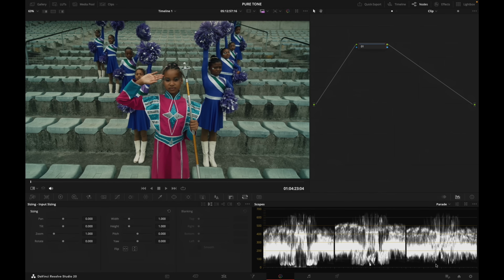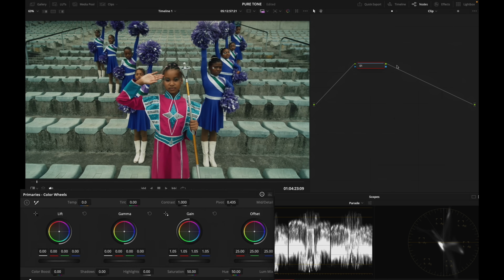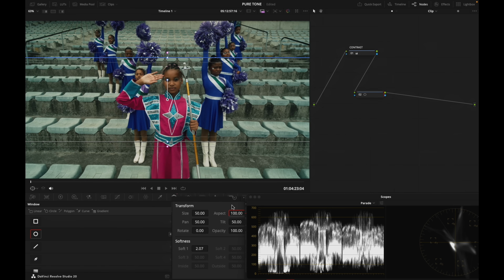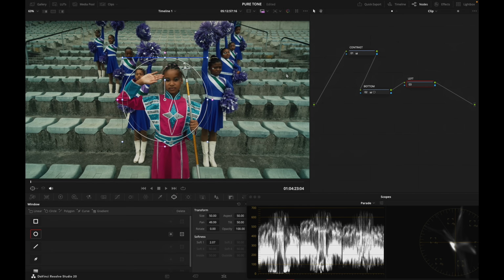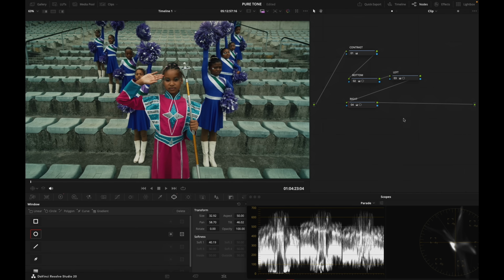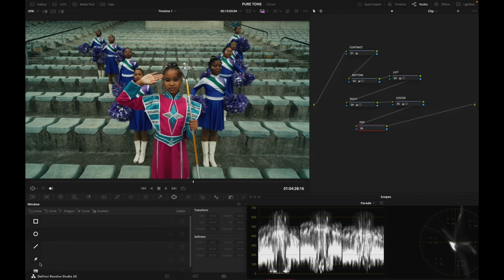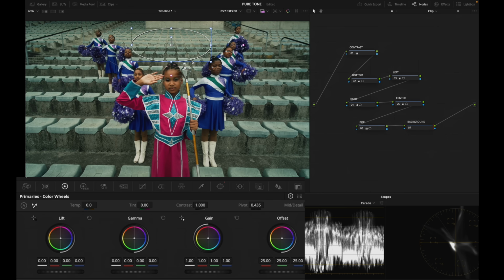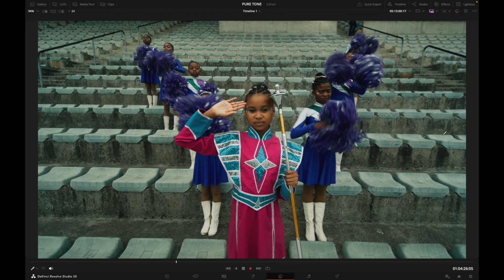How to Shape LIGHT and guide the Eye ? DaVinci Resolve Tutorial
Ever wondered how to Shape Light and Guide the eye in the grading suite ? This video is for you ! We'll be carefully using power windows, Primaries and Lift Gamma Gain to reach our Color Grading agenda.

📖 Chapters :

00:00 : Intro
00:53 : Project Settings - Color Management
01:14 : Pure Tone LUTs
01:51 : Global Primary Grade
02:20 : Light Shaping
06:19 : Pen Tool
09:08 : Conclusion - Subscribe